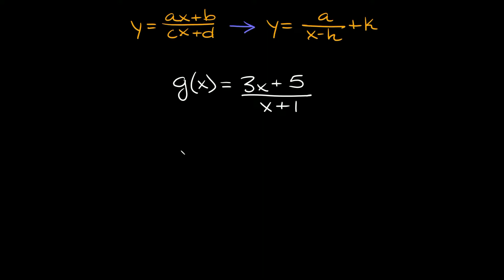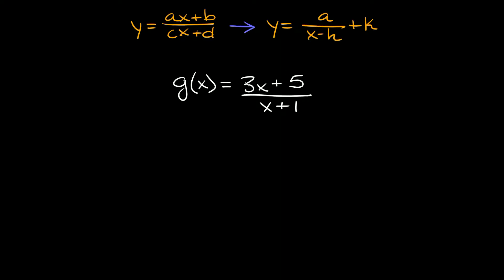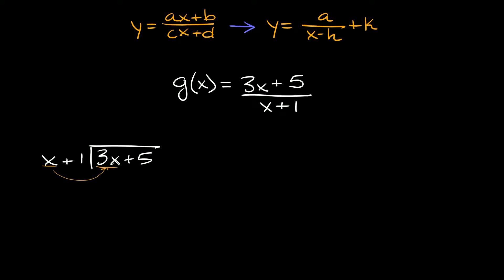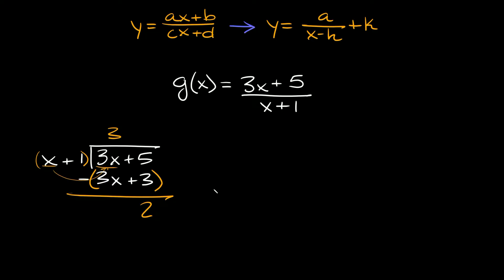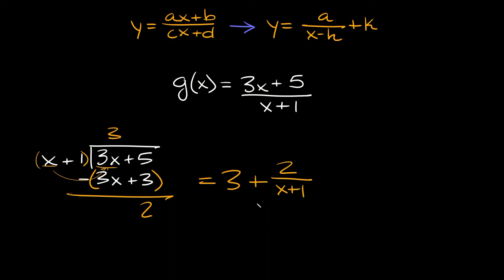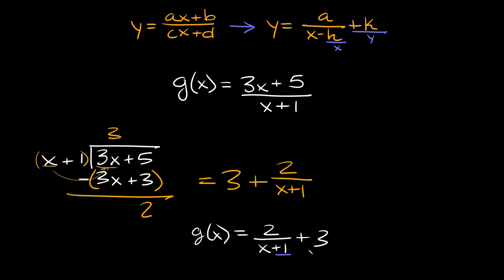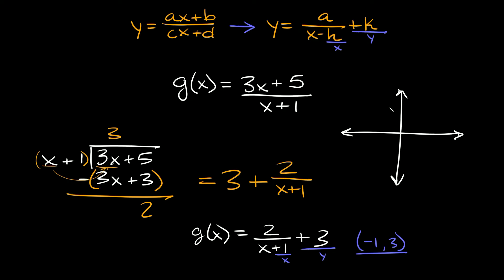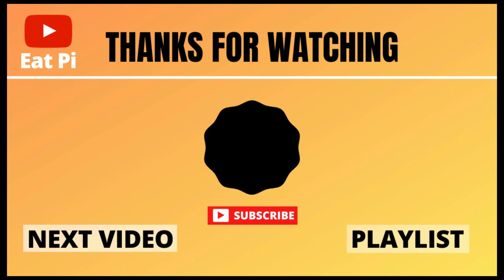Rewrite Rational Functions | Use Polynomial Long Division | Eat Pi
In this video, I teach you how to rewrite rational functions by performing polynomial long division. I also give you some tips on how to graph these functions.